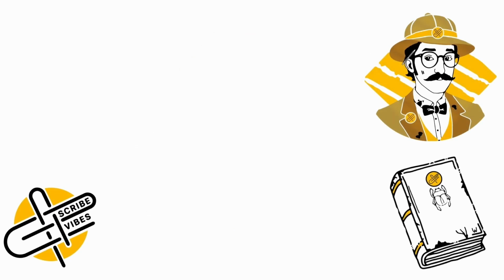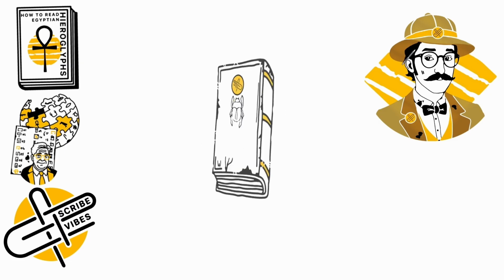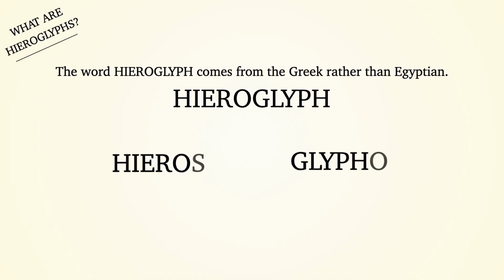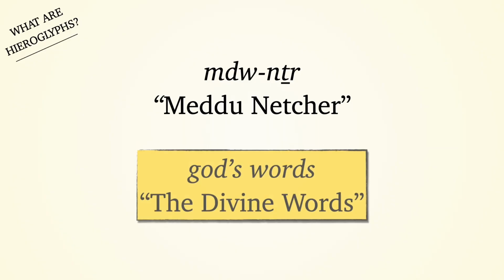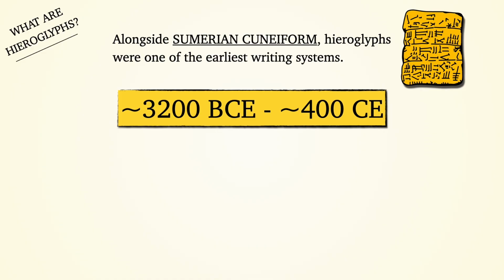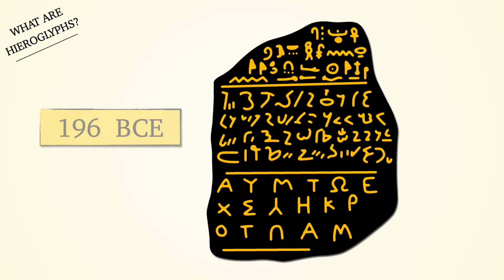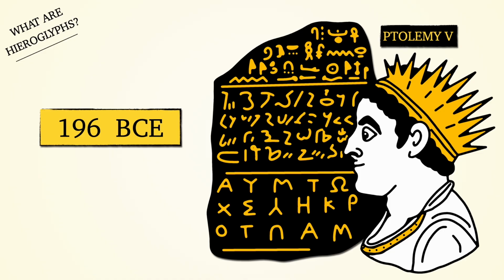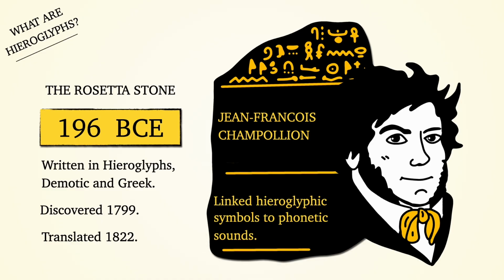SCRIBE VIBES 1 What are Hieroglyphs Part 1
Welcome to Scribe Vibes. This video notebook traces my journey towards understanding as I try to learn how to read n write Ancient Egyptian Hieroglyphs. I am sharing what I glean in the hope of helping others to learn alongside me but fully acknowledge that I’m a total novice and prone to silly mistakes. To try and keep me on track however, I am using the excellent “How To Read Egyptian Hieroglyphs” by Mark Collier and Bill Manley and I highly recommend that anyone whose appetite is whet by these videos goes and picks up a copy of that brilliant book for themselves. Hieroglyphs are beautiful, fascinating, nuanced, complex and wonderfully weird and I really hope you enjoy these short, shallow dives into their workings and their beauty. Thanks!

Episode 1: What are Hieroglyphs?
Part 1Next up:  What are Hieroglyphs? Part 2

Glyphs written in JSesh.
JSesh is a free hieroglyph editor by S. Rosmorduc.